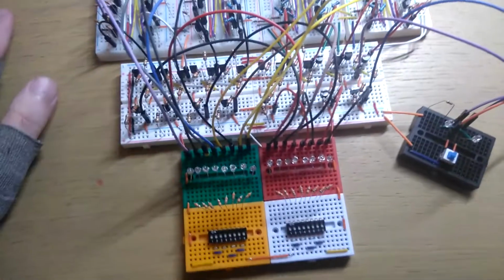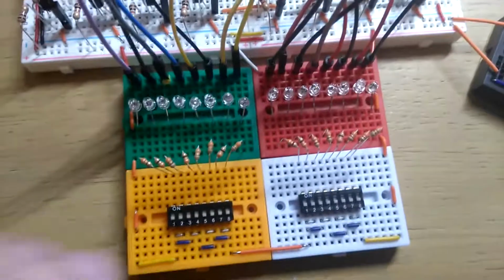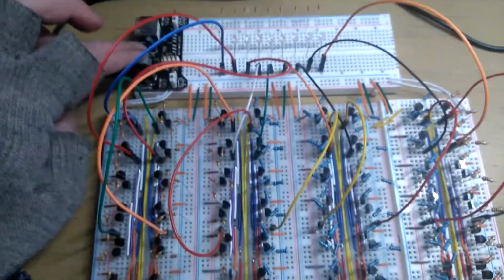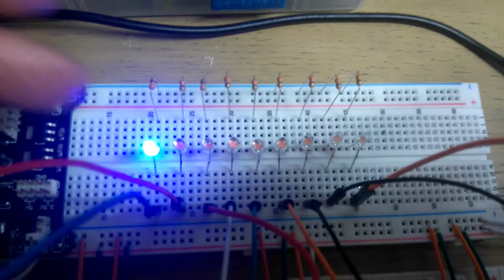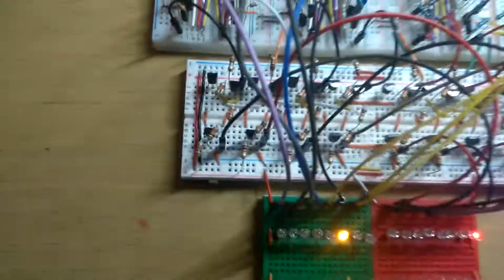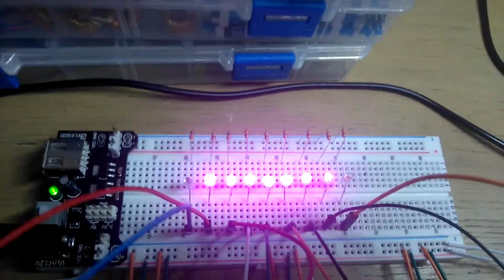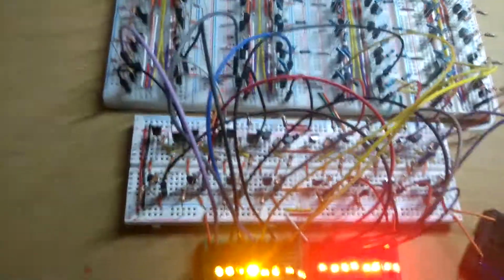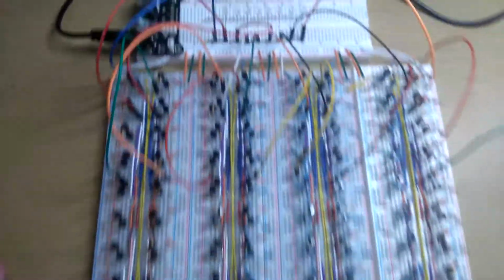Discrete 8-Bit Binary Subtractor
Continuation on my previous project, the 1-bit binary adder. I've now added subtraction capabilities to it. In this video I show that working, and get very confused in the process, and probably made mistakes! Note, when I talk of negative binary numbers, I mean the two's complement representation common in computers. So if you end up double checking my results, that's the value to look at! :P